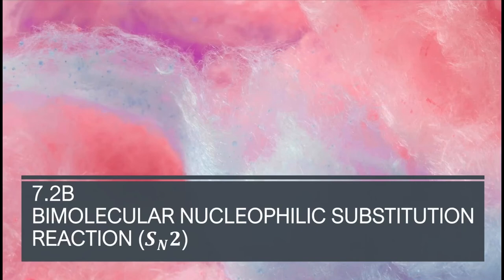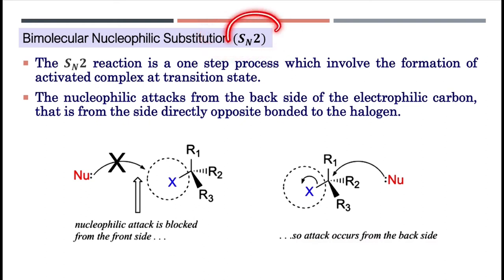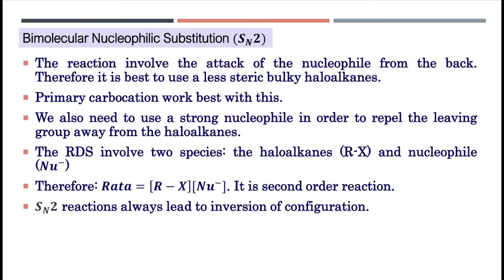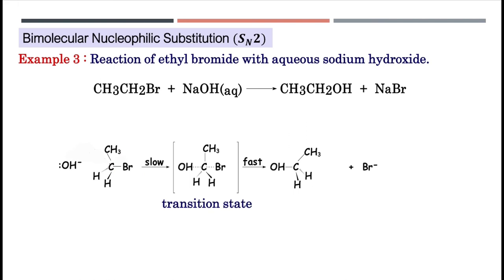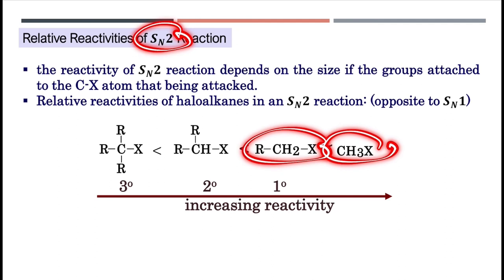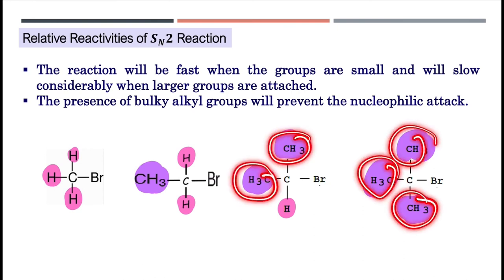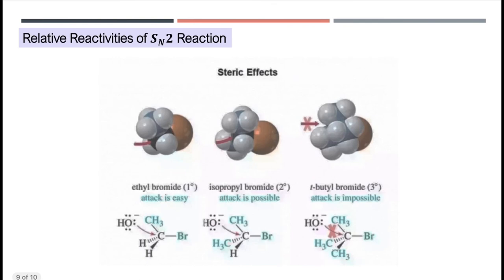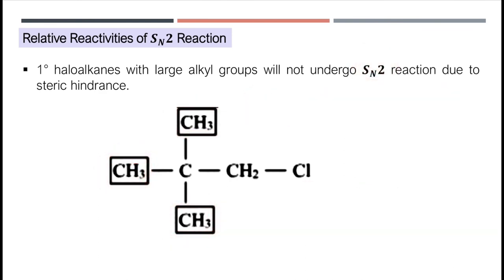7.2C Bimolecular Nucleophilic Substitution Reaction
Chapter 7: Haloalkanes (Alkyl Halides)